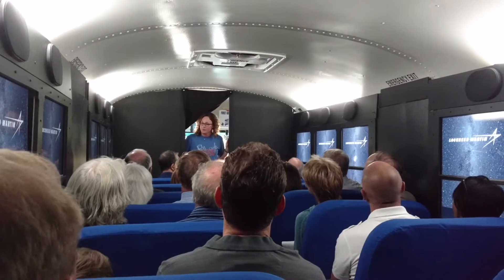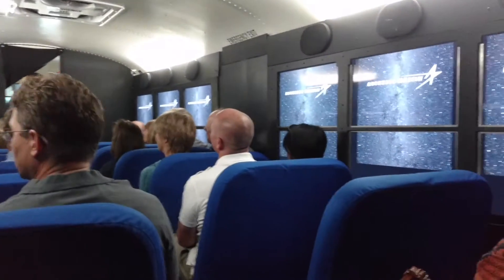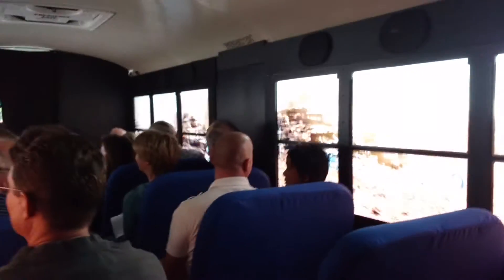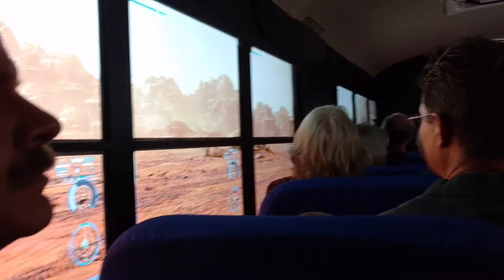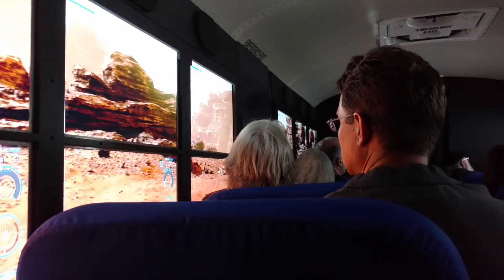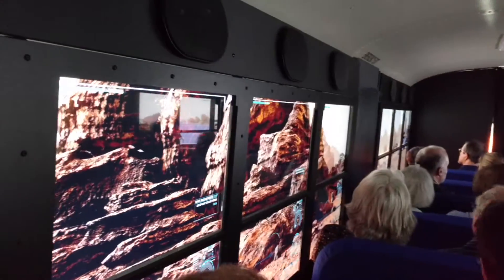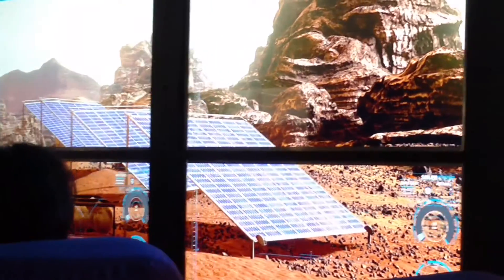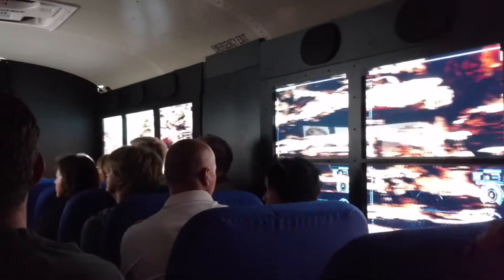The Lockheed Martin Mars Experience Bus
The first immersive VR vehicle ever built and it replicates the Martian landscape. Riders experience a virtual drive along the surface of the Red Planet.

Celebrating 40th anniversary of NASA's Viking Missions, the first successful landings on Mars, tonight at @DenverMuseumNS